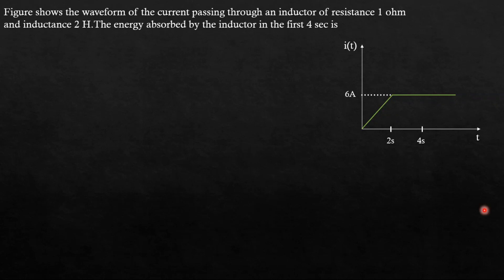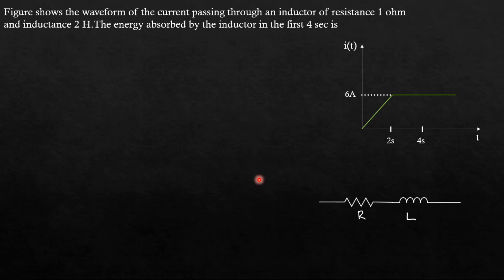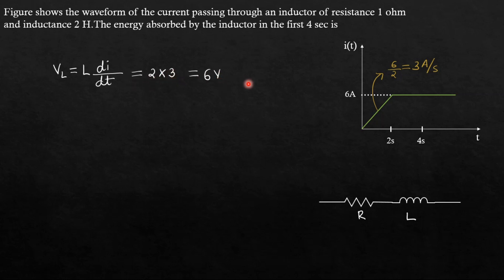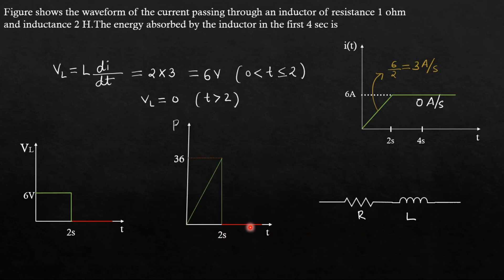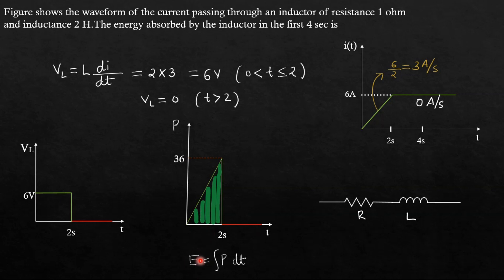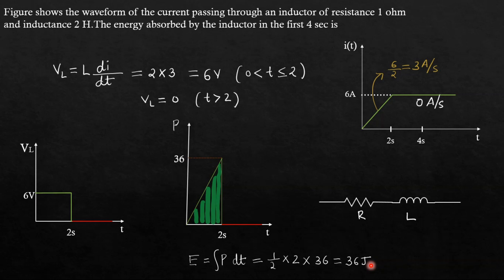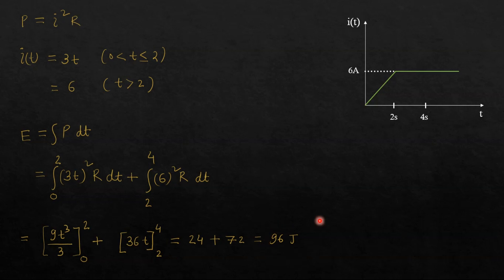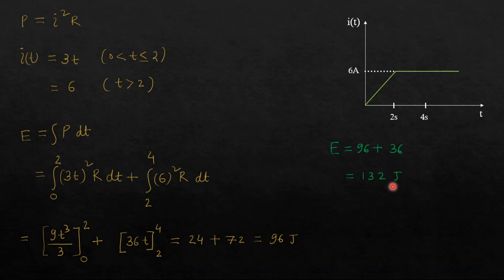Energy stored in Inductor:Example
The formula for the energy stored in a magnetic field is E = 1/2 LI2. The energy stored in a magnetic field is equal to the work needed to produce a current through the inductor.

energy stored in an inductor,energy stored in inductor problems,energy stored in solenoid,energy stored in magnetic field